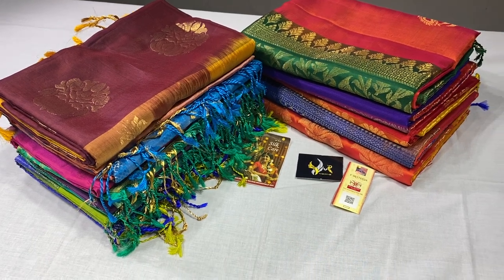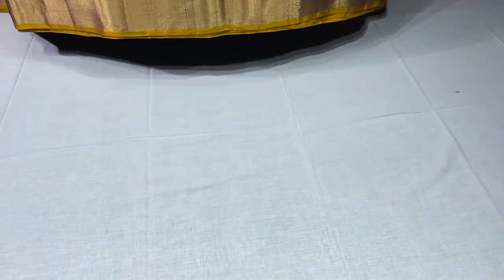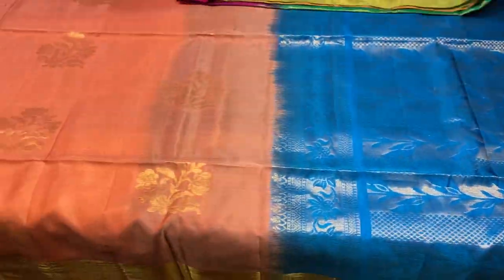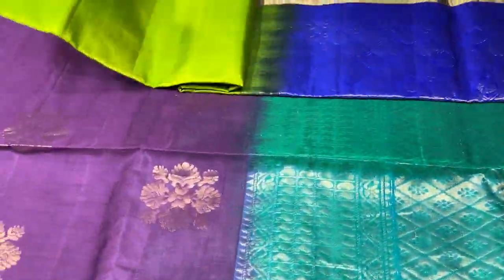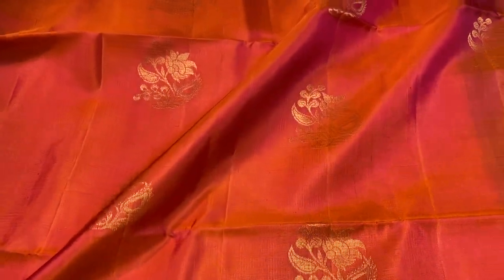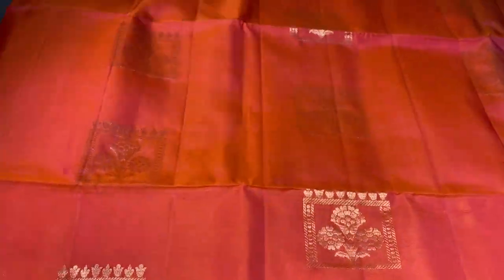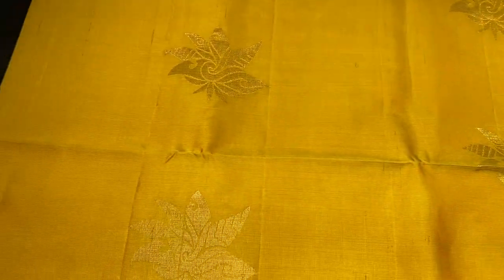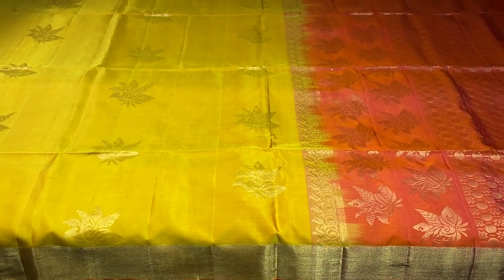Pure kanchipuram soft silk sarees@5750 yugamugi 9789638283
Original Kanchipuram handloom Double vaarppu weaving exclusive design soft silk Sarees

2 days time required to weave this saree